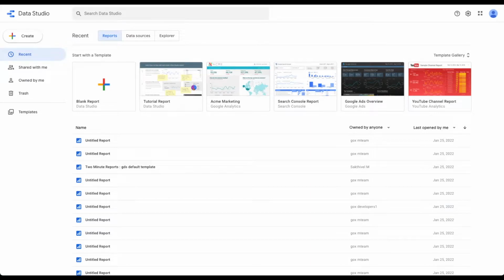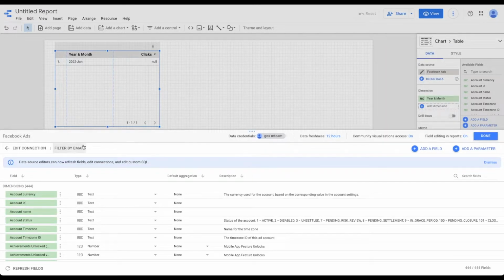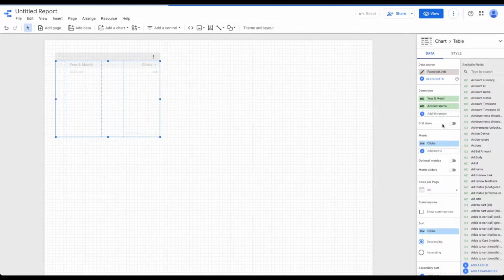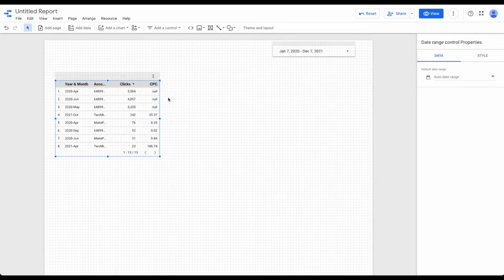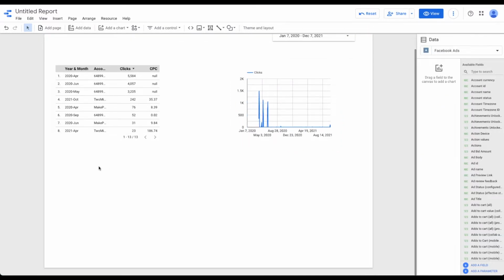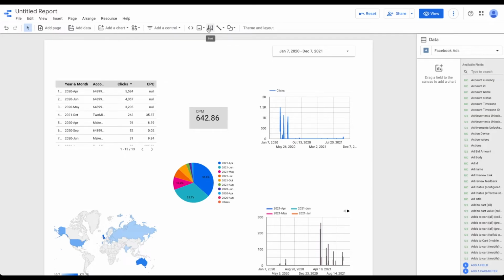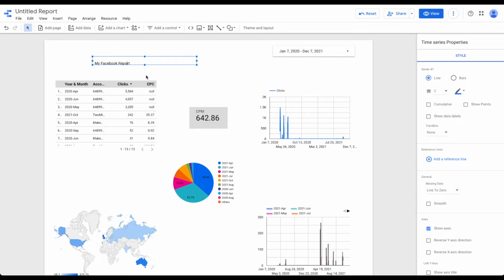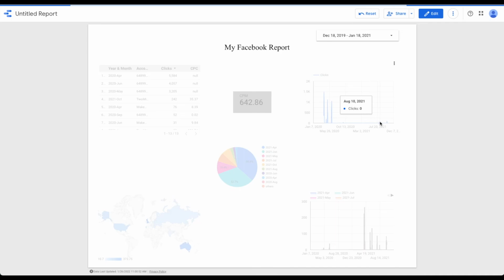How to Create a Basic Report in Looker Studio | Looker studio tutorial | Supermetrics Alternative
In this quick video, we show how you can create a Basic Interactive Report in Looker Studio using Two Minute Reports. Here is a link to Two Minute Reports and the link to our Knowledge Base